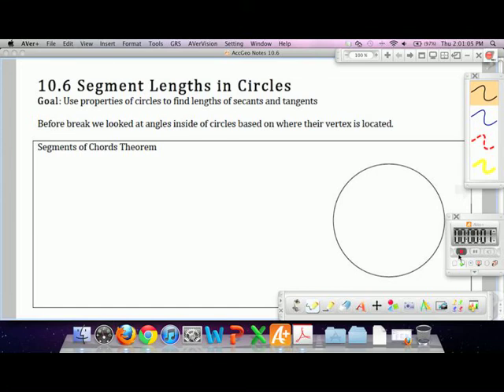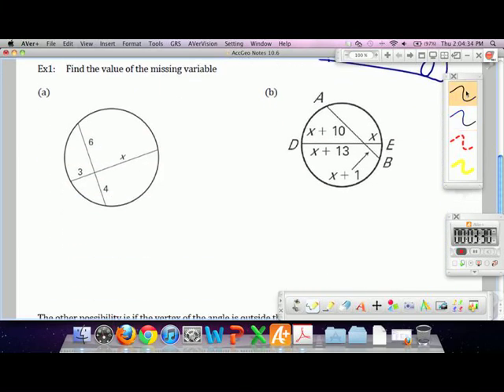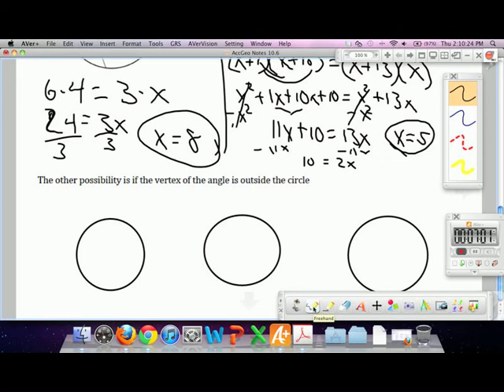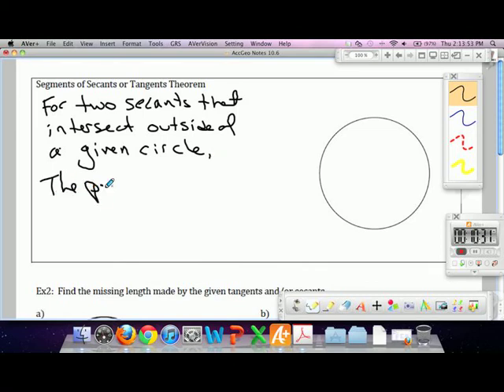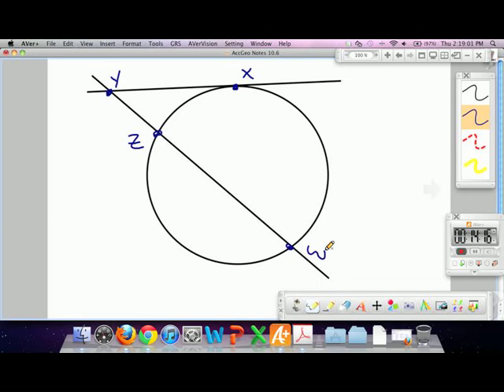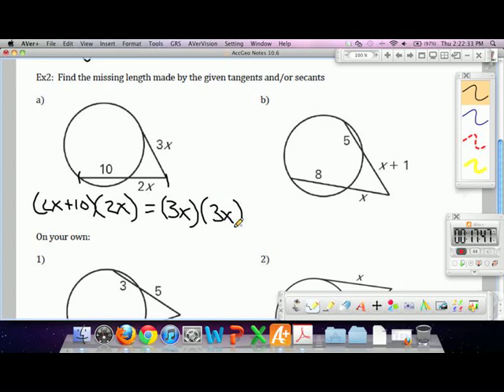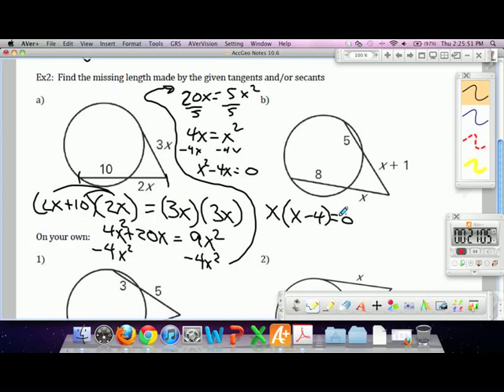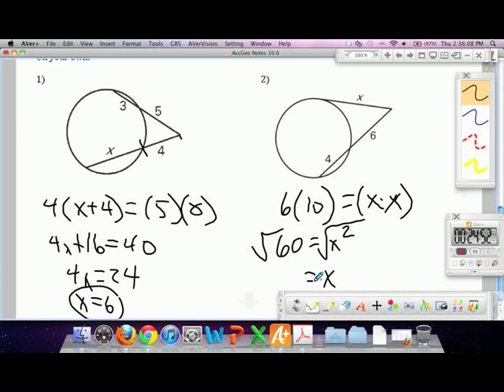AccGeo Notes 10.6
Finding lengths of chords and secant segments within a circle